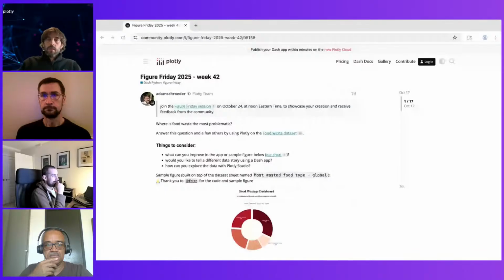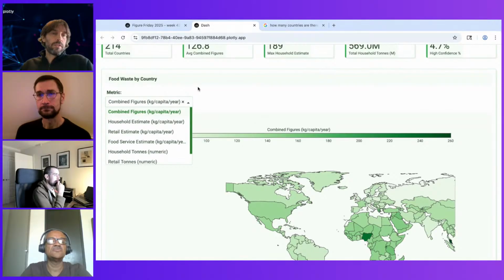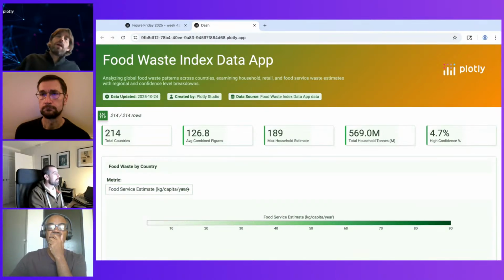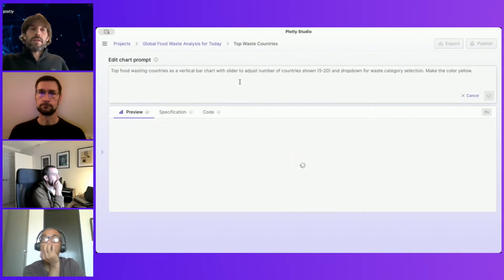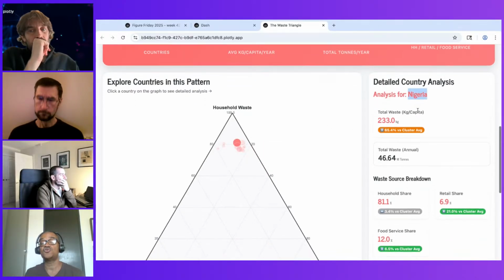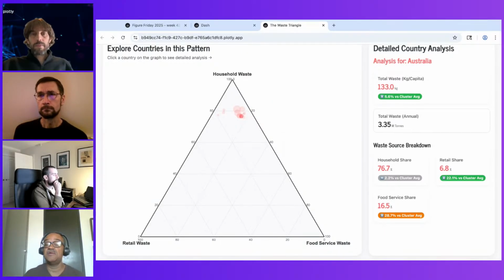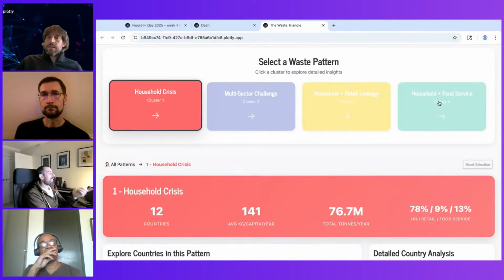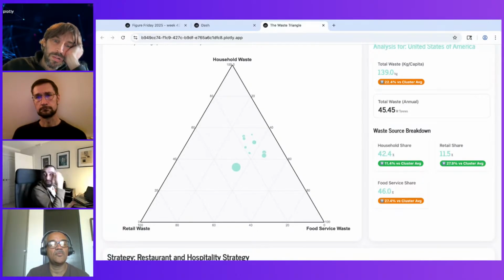Figure Friday 2025 - week 42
Join us to learn how the community uses Plotly to visualize the food waste dataset.